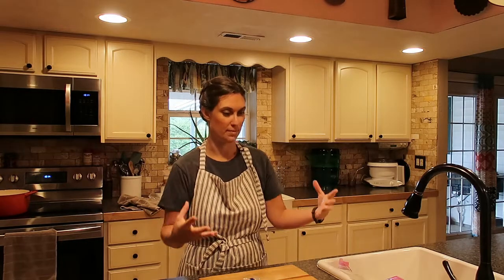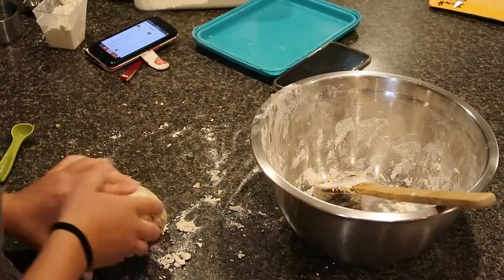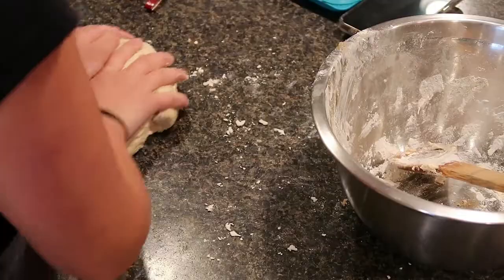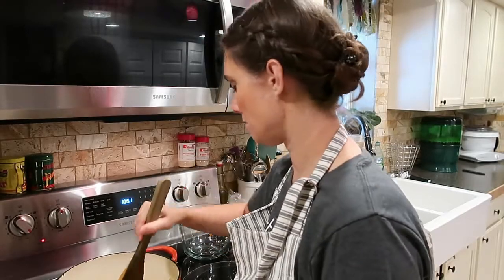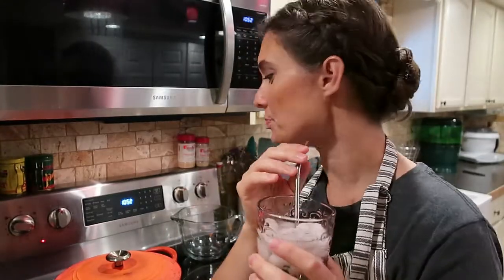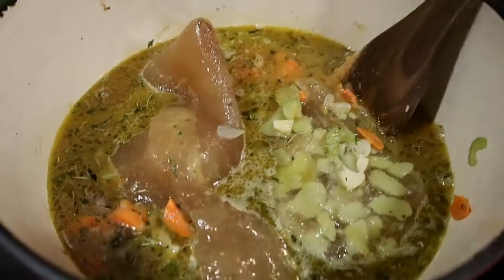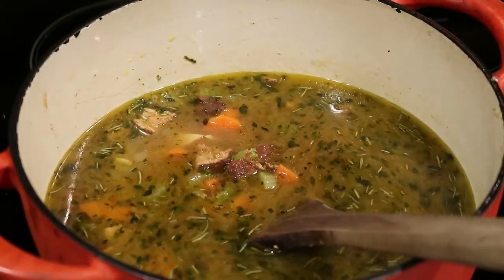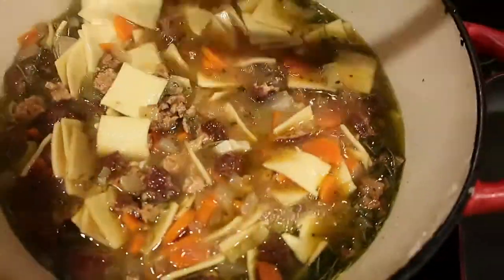Cook With Me// Cozy Autumn Meal